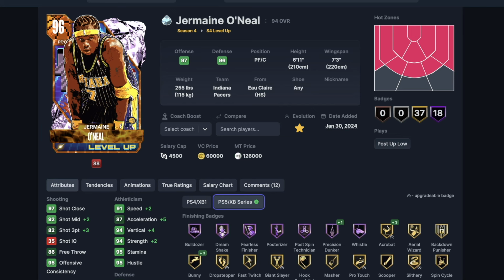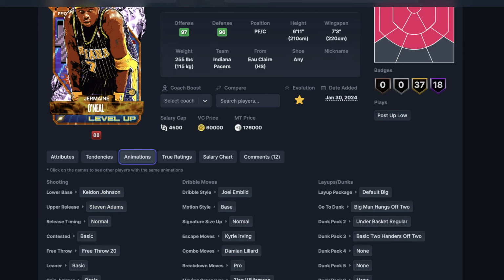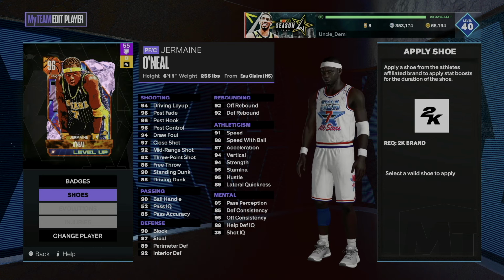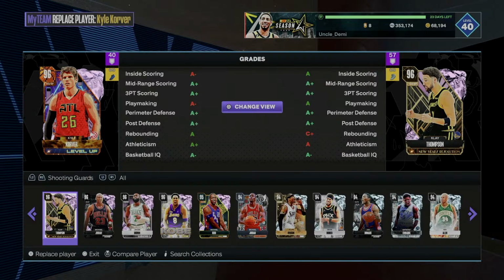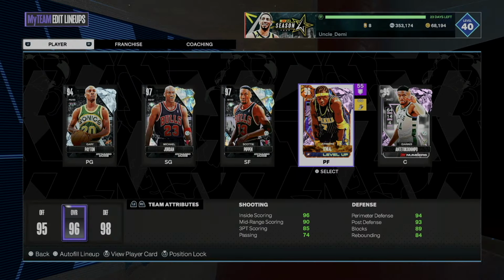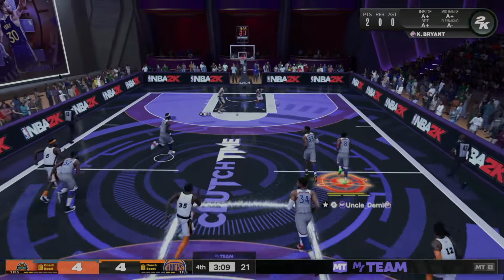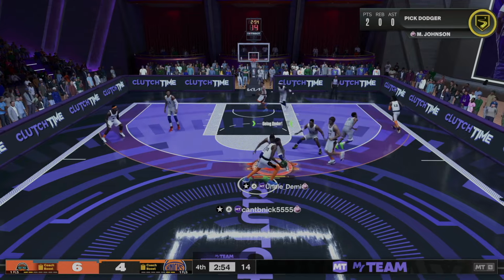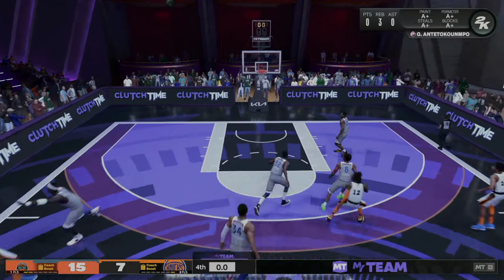Jermaine O'Neal Level Up Card FULL REVIEW With GAMEPLAY | NBA 2K23 MyTeam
Unlock the full potential of the new Jermaine O'Neal Level Up card in NBA 2K24 MyTEAM with our detailed video review. Get an in-depth look at O'Neal's enhanced attributes, exclusive badges, and signature animations to dominate the paint like never before.

🔥 Full Attribute Analysis: Strengths and where O'Neal dominates on the court
🛡️ Badge Breakdown: A guide to unlocking O'Neal's full MyTEAM potential
🏀 Animation Showcase: See O'Neal's unique moves in action
🎮 Live Gameplay: Comprehensive review, tips, and strategies for using the O'Neal card effectively

Whether you’re a seasoned MyTEAM veteran or new to the game, this video is your go-to resource for mastering one of the most formidable big men in NBA 2K24. Join us as we test out O'Neal's capabilities and provide you with the insights needed to elevate your team to championship status.

0:00 - INTRO
0:21 - CARD BREAKDOWN
5:26 -  SHOOTAROUND
7:19 - GAMEPLAY